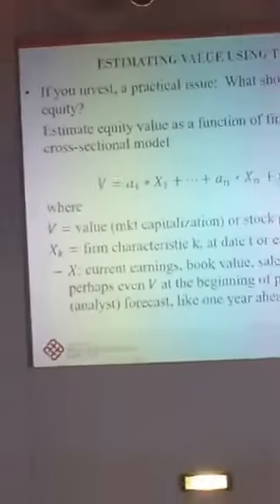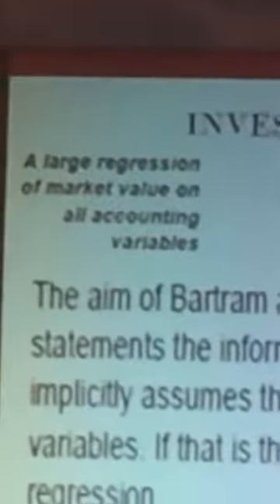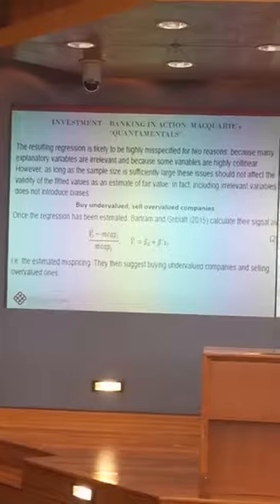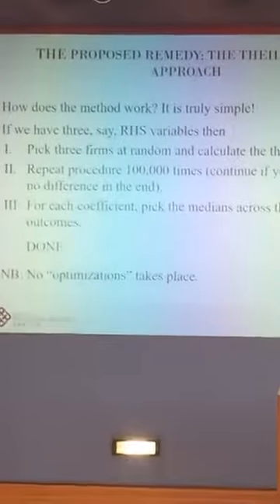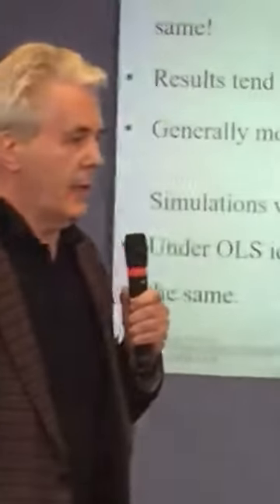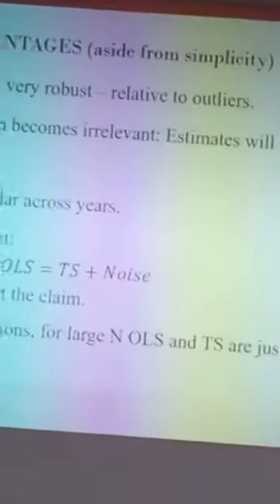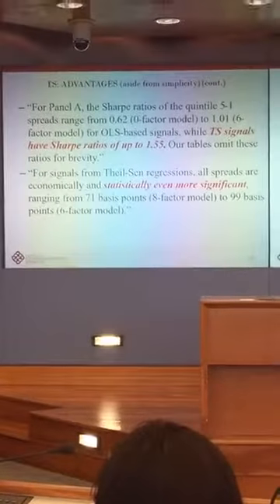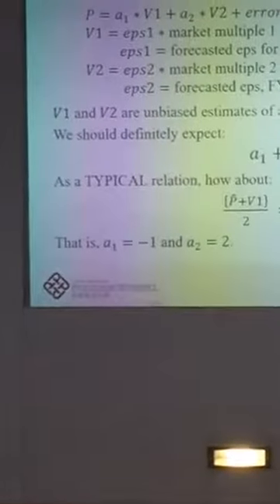Professor Ohlson Keynote Address at the 2016 CAFR Conference